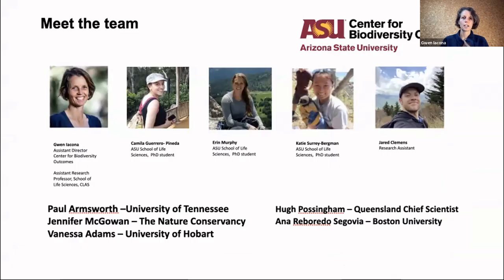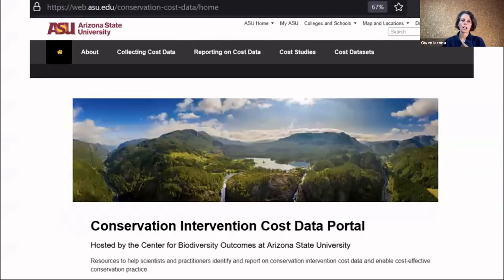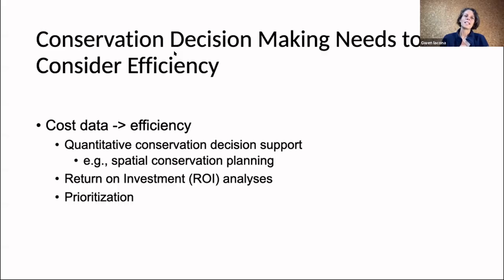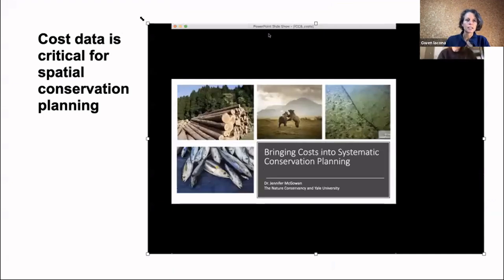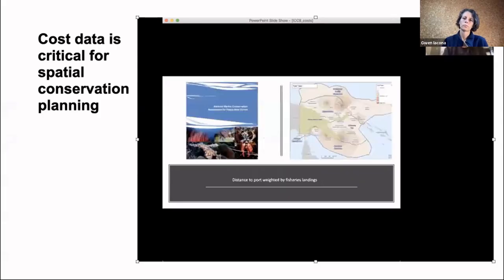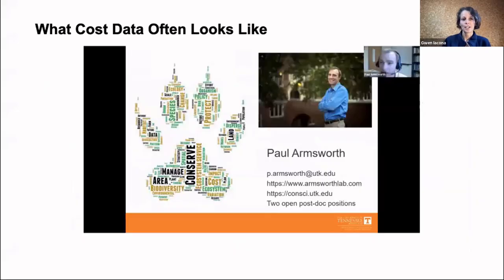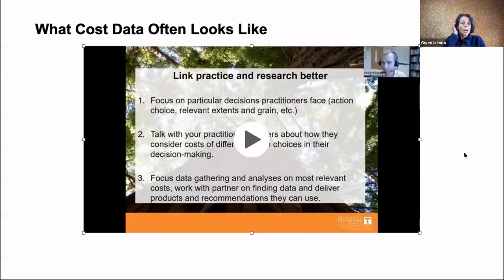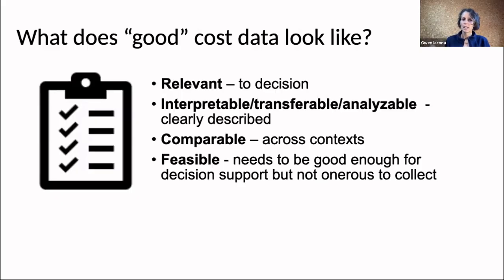ICCB Costing Workshop - Module 1: Why Collect Cost Data and What Constitutes Good Cost Data?